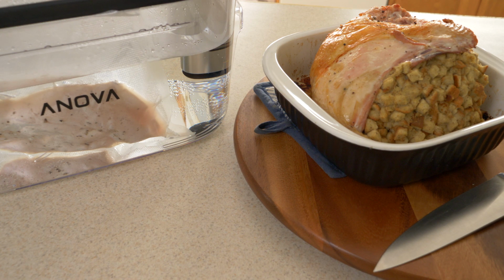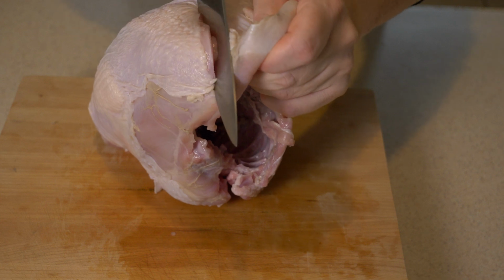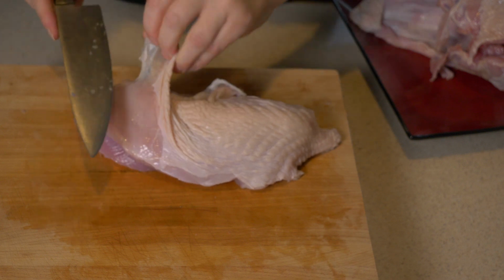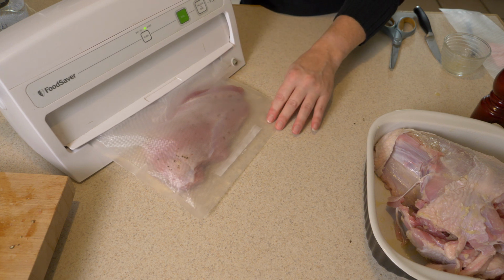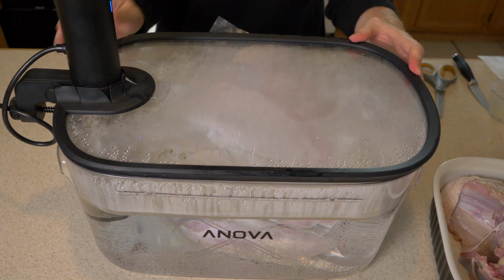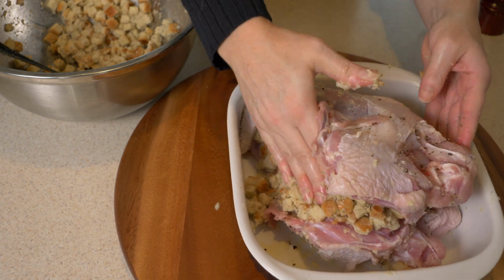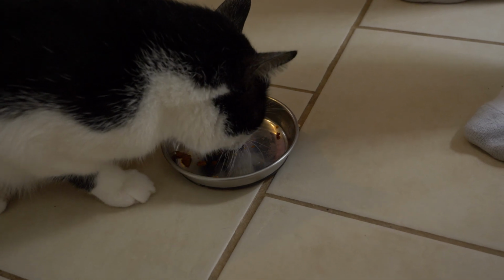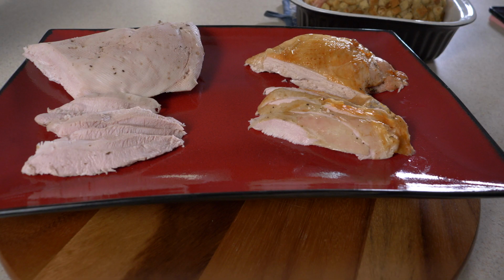Turkey Experiment! Which way is best? Sous Vide VS Oven Roasted | Everyday Eats with Michele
I've always oven roasted my turkey breasts - or full turkeys - to mixed results. Mostly because I can't always rely on kitchen thermometers - no matter how pricey or fancy - to give me an accurate reading. So, now that Thanksgiving is just around the corner, I finally decided to bust out my Sous Vide and do a little EXPERIMENT. The results? Well. you'll just have to watch and find out :) And don't worry - we have the solution for getting the skin crispy even when you sous vide.

*Anova Sous Vide Precision Cooker with Container*

*Anova Sous Vide Precision Cooker*

*Anova Food Sealer*

It costs nothing extra to buy items using these links, but it does help out the channel a little bit. So, if you choose to purchase any of the items above, we'd appreciate it if you'd use our links. Thanks.